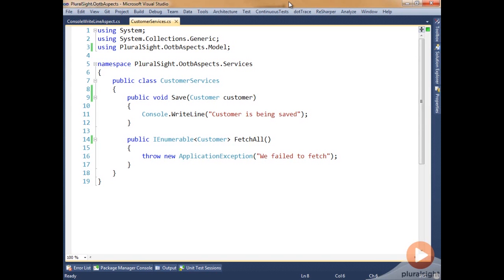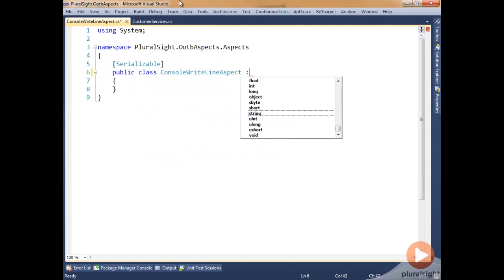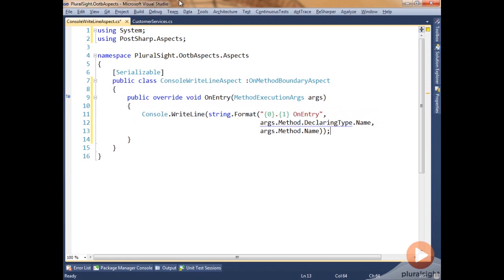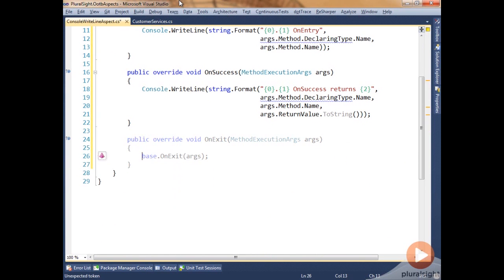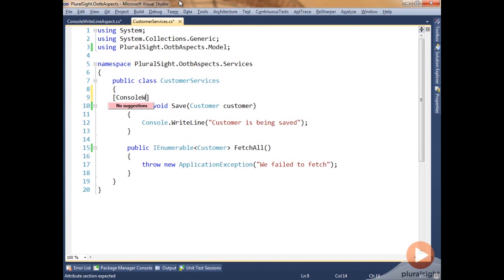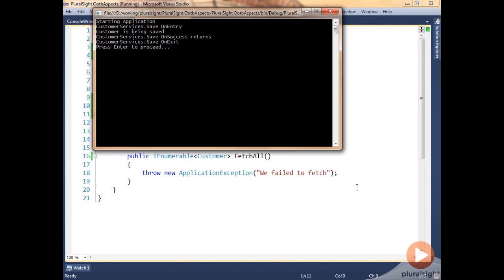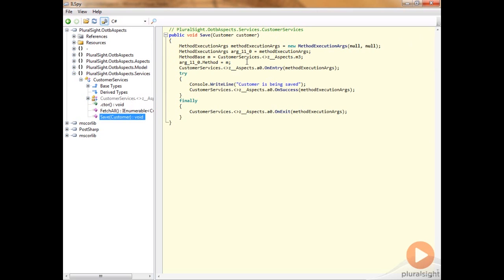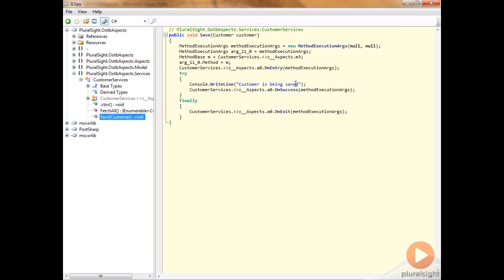Aspect Oriented Programming with PostSharp | Pluralsight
If you want to decouple infrastructure from business logic in your methods, a great way to do that is using Aspect Oriented Programming (AOP).  In this video excerpt from Don Belcham's new course PostSharp Fundamentals, you'll learn how to create an aspect that can be used to wrap a method call as well as how the PostSharp framework weaves the injected code into your IL.  In the full course Don covers other topics like event interception, debugging, and deployment.